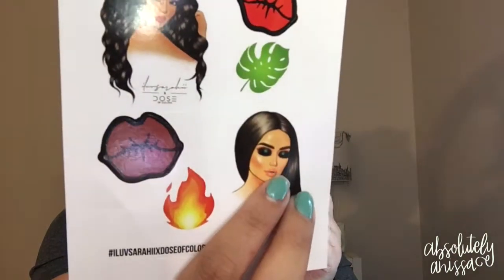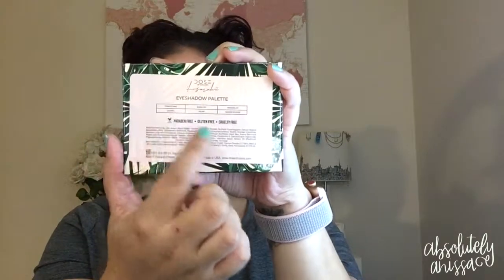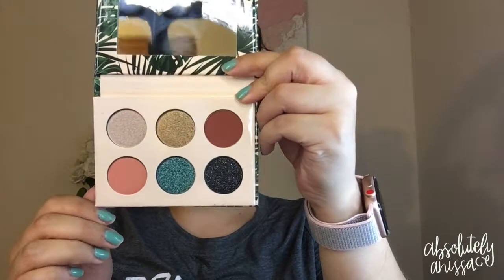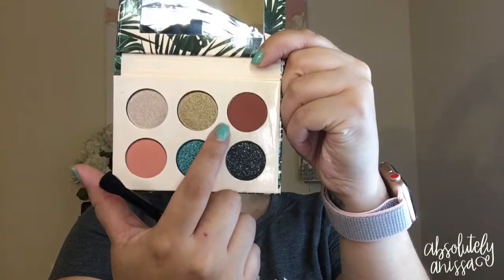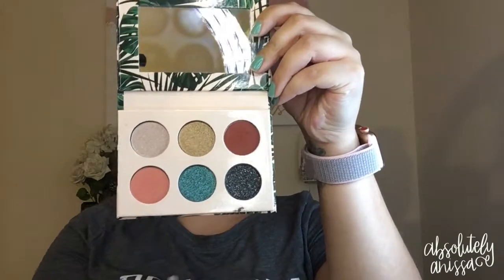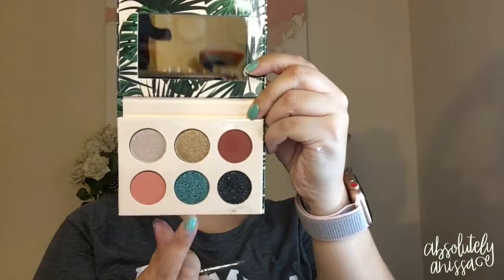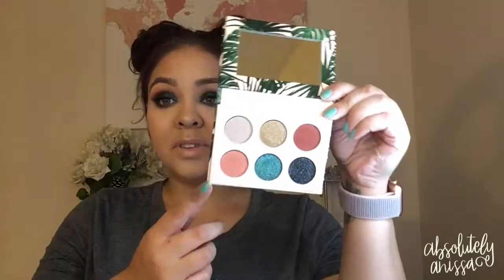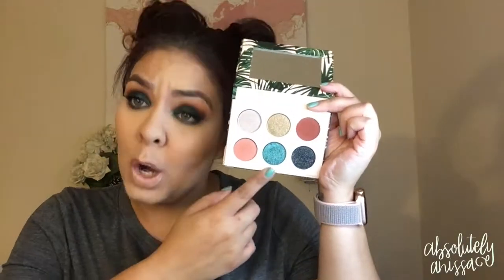DOSE OF COLORS X ILUVSARAHII REVIEW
Hey all of you beautiful people!! Today's video is going to be on the dose of colors x iluvsarahii collaboration. It is just going to be about the eyeshadow palette and the lip gloss that they created. I really hope you all enjoy this video.

xoxo